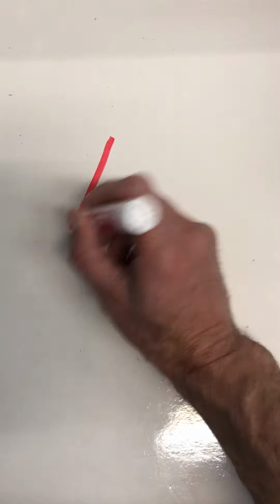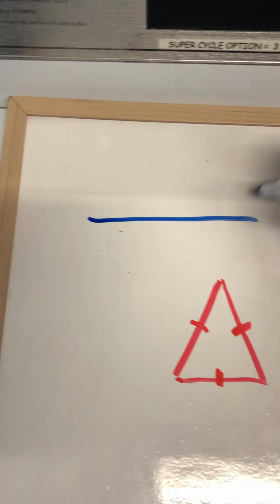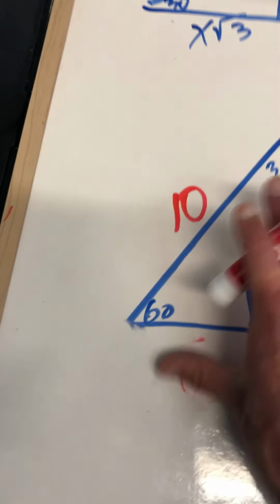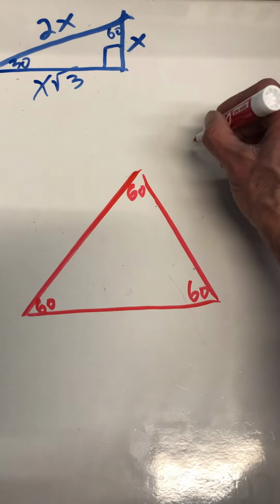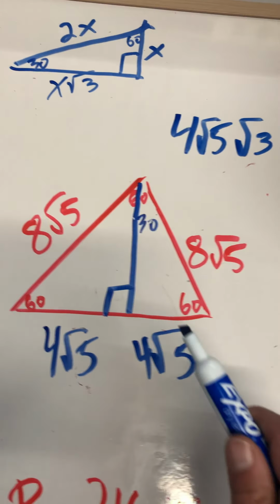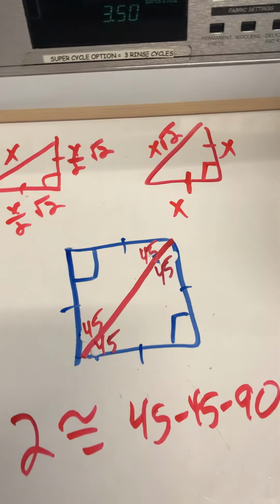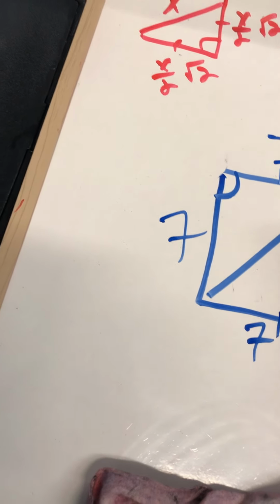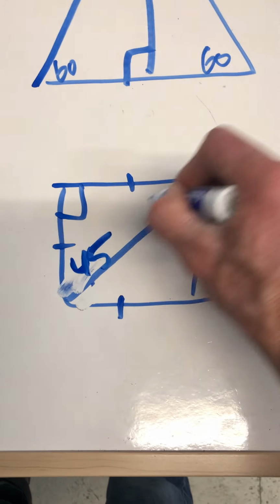IM2 January 21st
In this lesson we will be applying special right triangles with word problems that have to do with  certain other triangles and squares